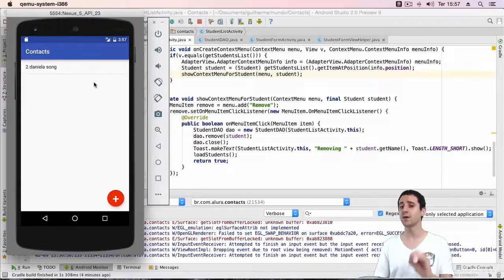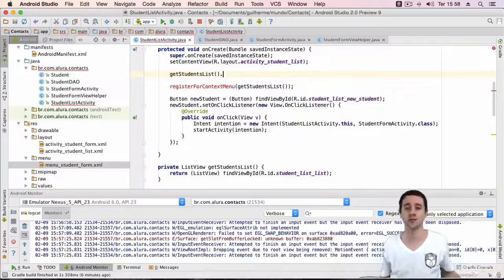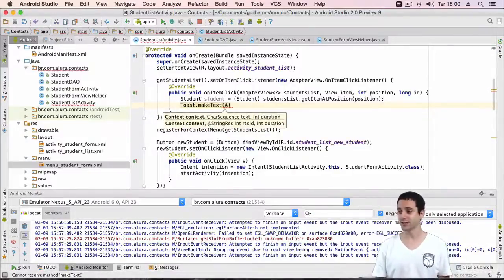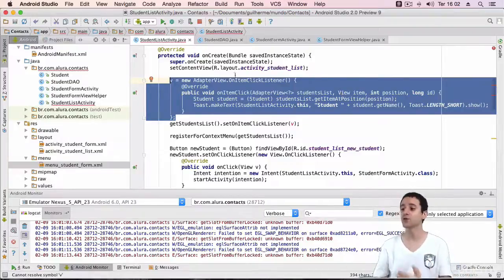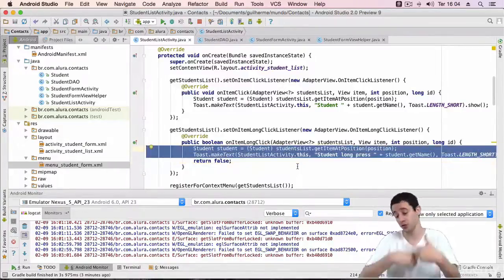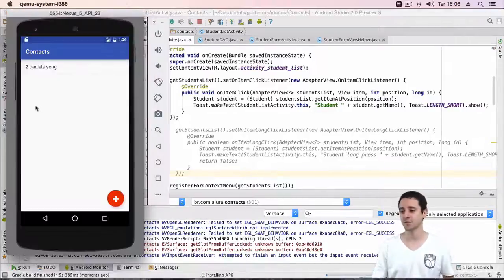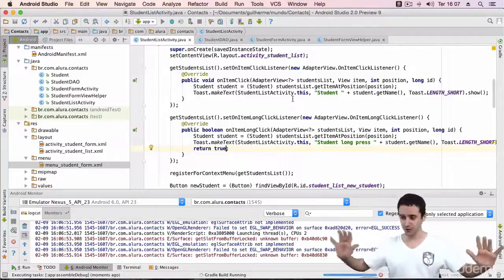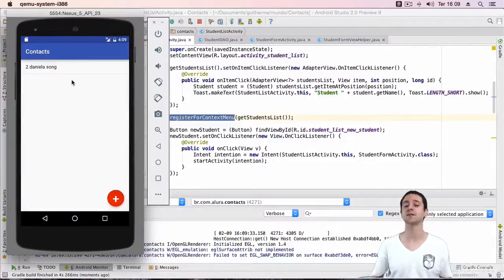0032 Dealing with all types of clicks